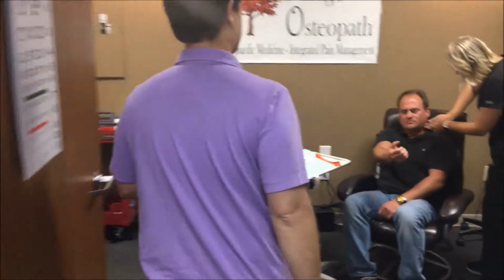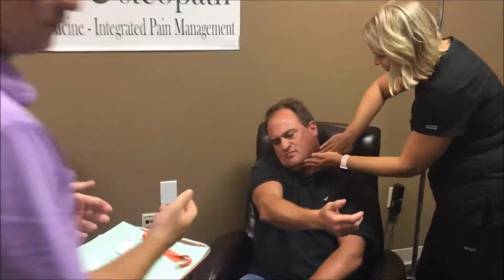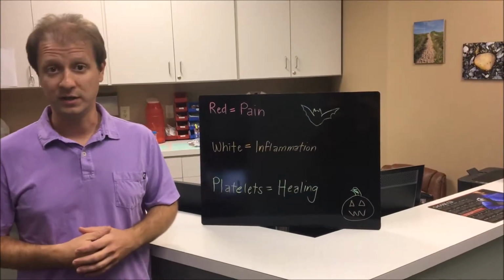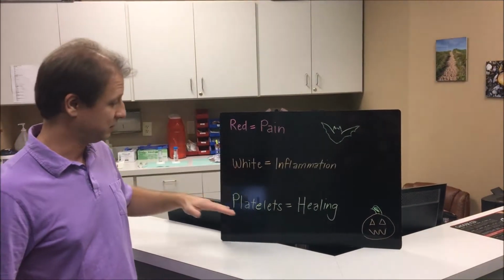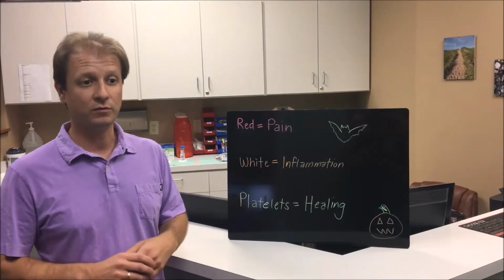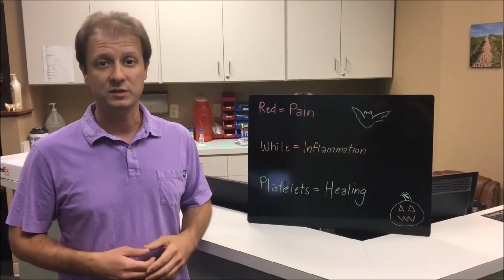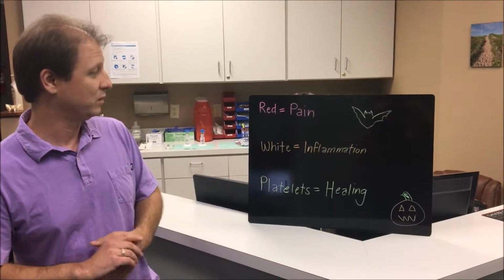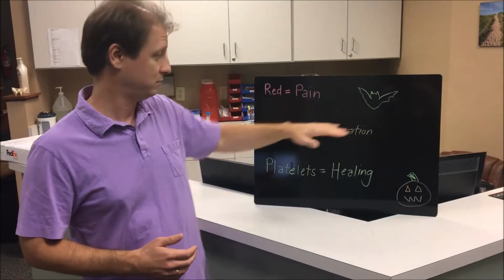Obtaining Platelet Rich Plasma (PRP) and a Halloween Special!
Watch as we describe the process we go though to obtain Platelet Rich Plasma (PRP).  We are also offering a special in the month of October, 2017!